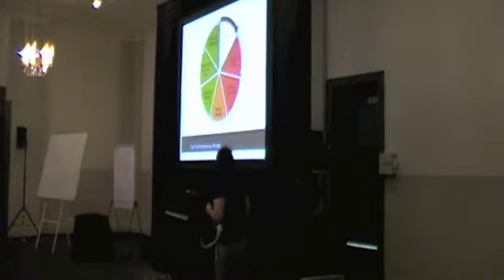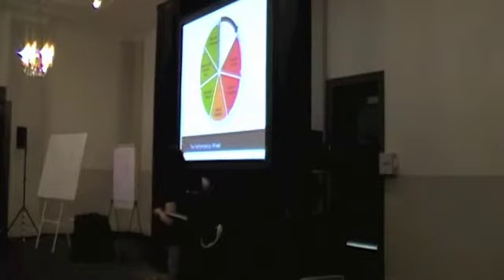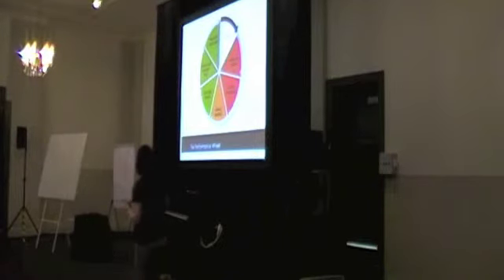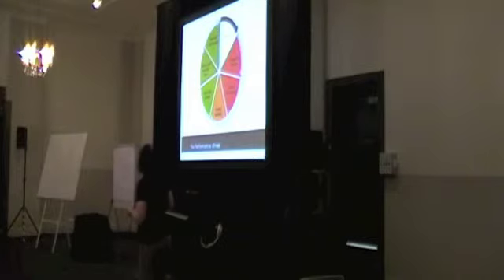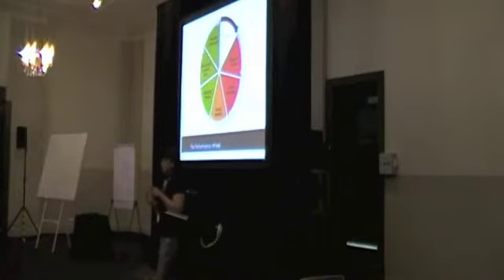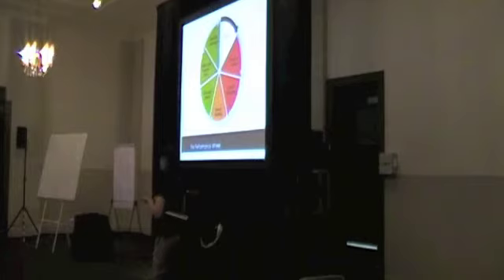Assessing the Rider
Learn what components we need to assess to understand rider performance- what needs to improve to meet the basics, and then what we can change to get you from good to GREAT! Does your instructor or coach always tell you the same thing- it's probably your body getting in your way!